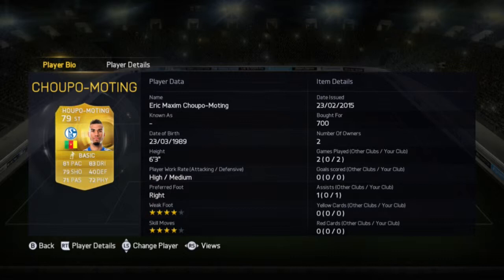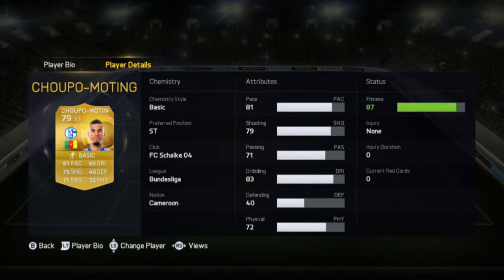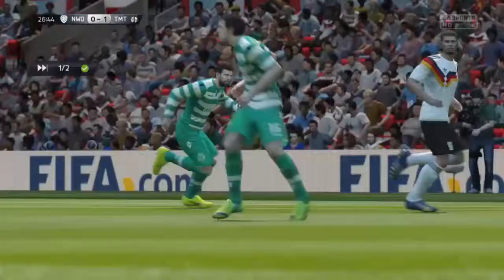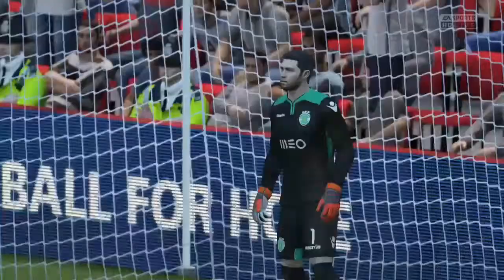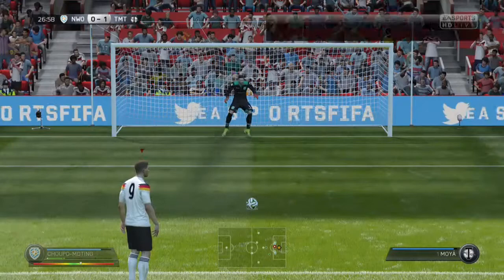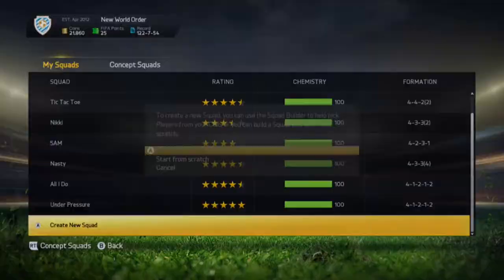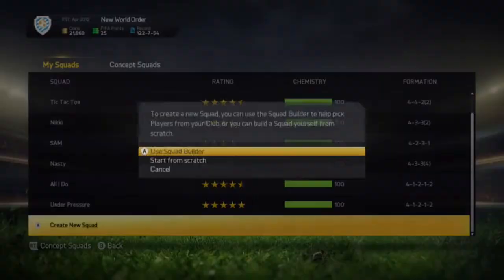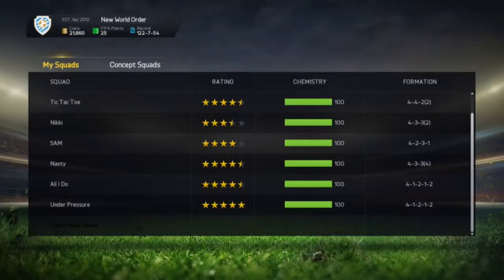FIFA 15 UPGRADED CHOUPO MOTING REVIEW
Just a honest review on Choupo Moting, Giveaway winner will be announced soon!